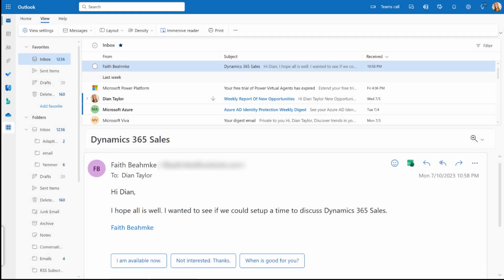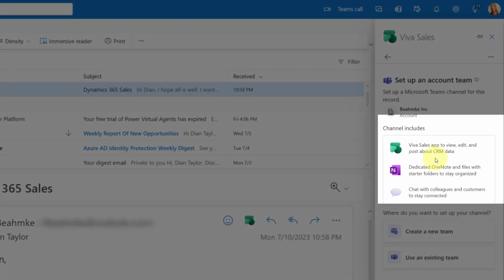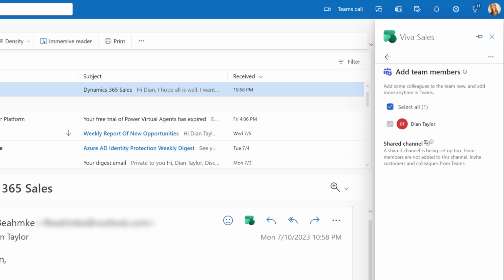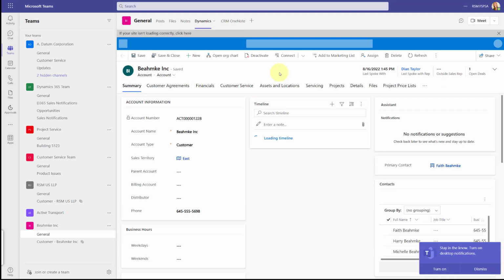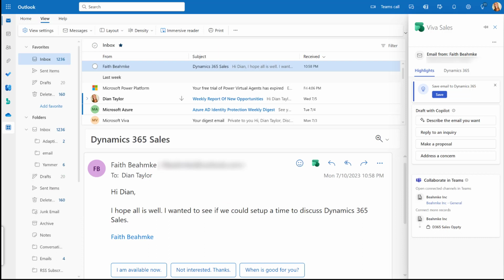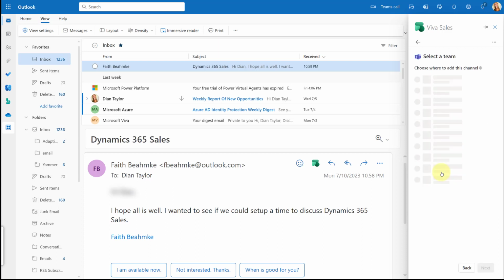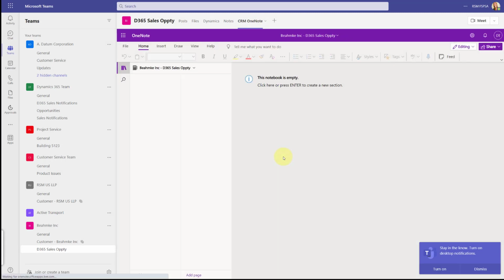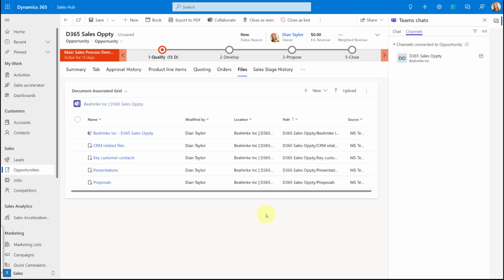Viva Sales: Collaboration Space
Viva Sales has a new feature called collaboration spaces. I'm sure you're already familiar with the Dynamics 365 and Microsoft Teams integration, which (among other things) gives sellers the ability to create Microsoft Teams and Teams channels linked to a Dynamics 365 record, but this new feature stacks on top of that functionality and makes it faster and easier to create Teams and channels!